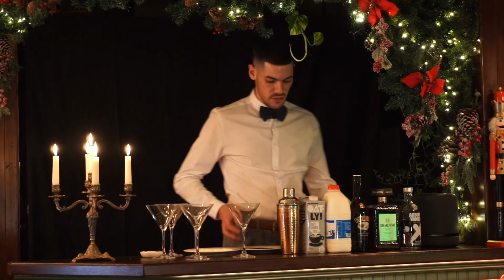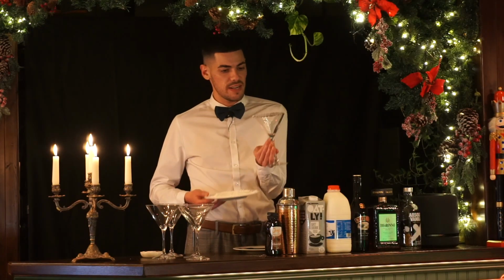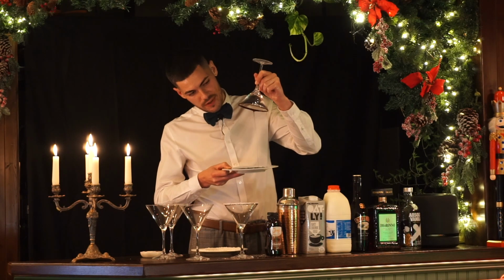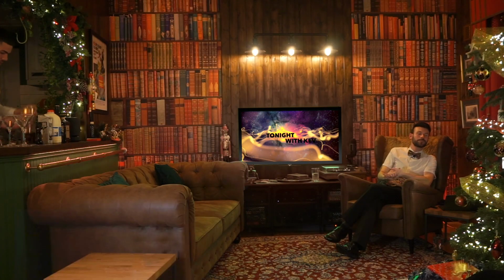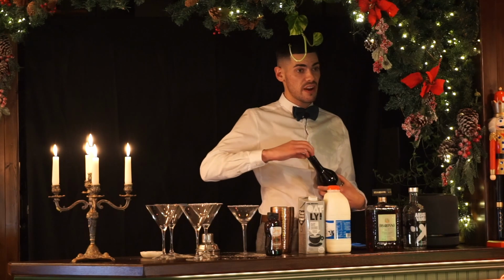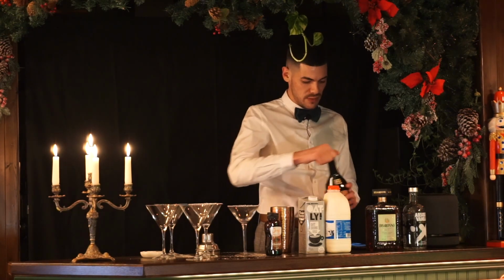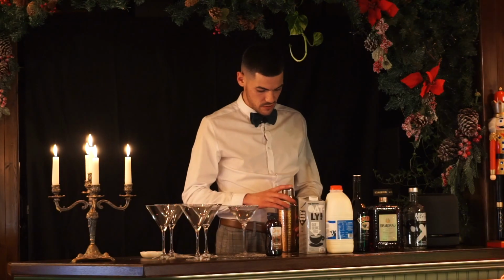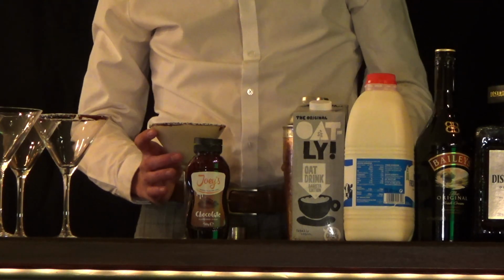Christmas Special | Tonight With Kev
Join me for this festive episode of Tonight With Kev with lots of fun and surprises. Enjoy a birds eye view of Cork City's beautiful Christmas lights as Shane gets behind the bar to whip up a special Christmas Cracker cocktail which you can try at home (It's delicious!). Lorna Moore returns to enchant us with her spectacular voice and performs two beautiful holiday songs. Connor delivers one of his more controversial poems discussing cancel culture and asks where is the line on free speech. We've even got a super prize to be won.

I sit down to interview Ian Bailey on a trip to rugged West Cork. It's the 25th anniversary of the murder of Sophie Toscan du Plantier. It's a divisive and compelling case that holds a grip on the nation as the fabric of this story continues to unravel. Ian talks about how he uses poetry as a means of escapism, the murder trial and the subsequent fallout from this decades long saga. Nobody was ever charged in connection with the murder and Ian remains a fugitive having being sentenced to twenty-five years in a French court.